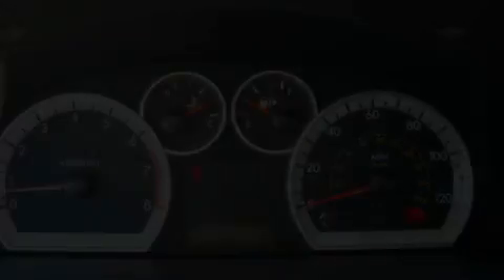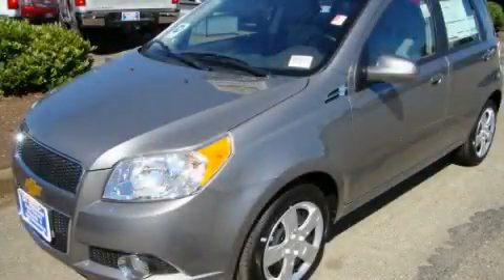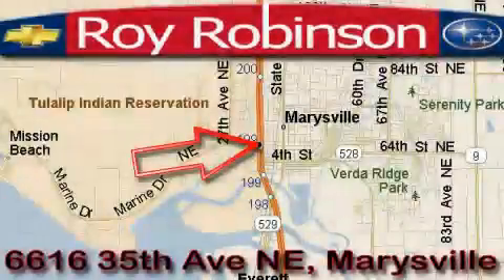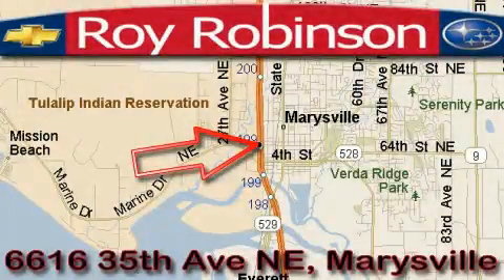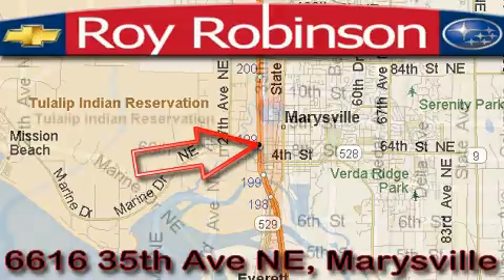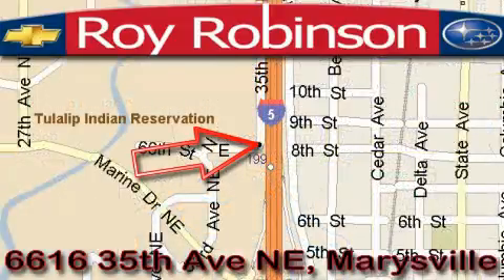2010 Chevrolet Aveo Marysville WA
Year: 2010
 Make: Chevrolet
 Model: Aveo
 Engine: 1.6L I4 MPI DOHC VVT
 Trans.: Automatic
 Exterior: MD Gray
 Miles: 7
 Interior: Charcoal

 6616 35th Ave. N.E.

 2010 Chevrolet Aveo Marysville WA